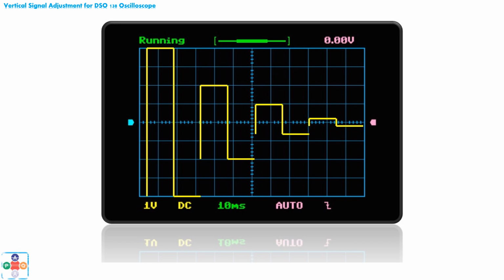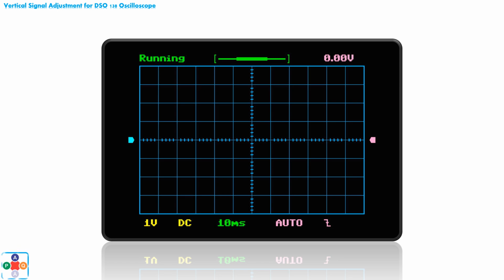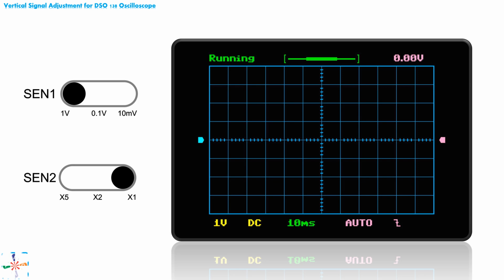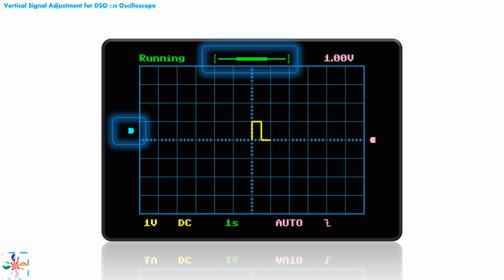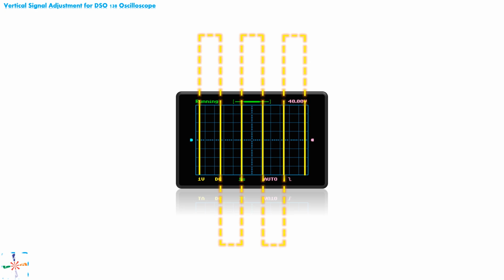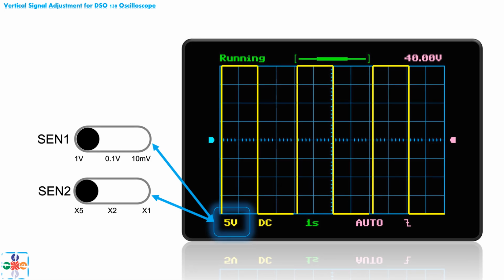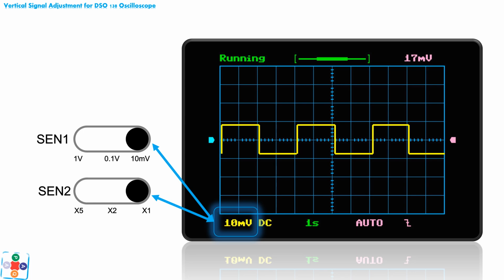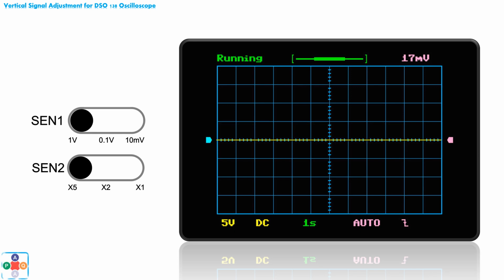Vertical Signal Adjustment for DSO 138 Oscilloscope | Amplitude Adjustment | Vertical Signal Scaling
In this video we will demonstrate how to adjust and manipulate signal vertically. We will learn about voltage range selector, and what is function of multiplier selector as well.